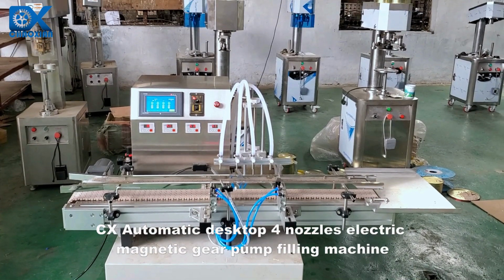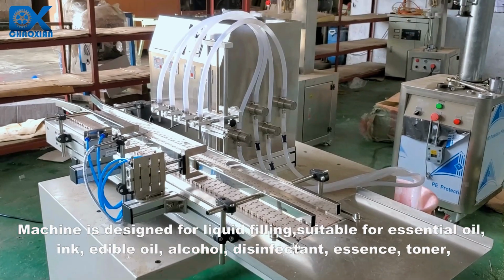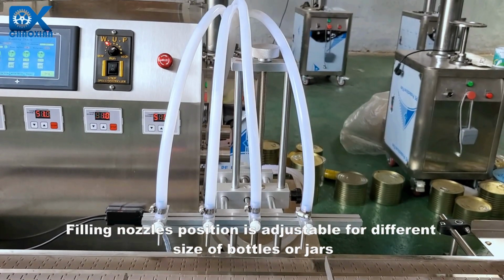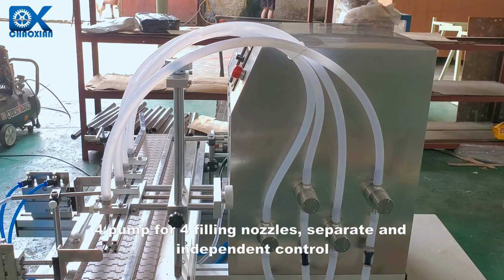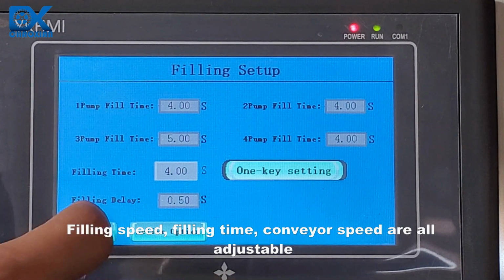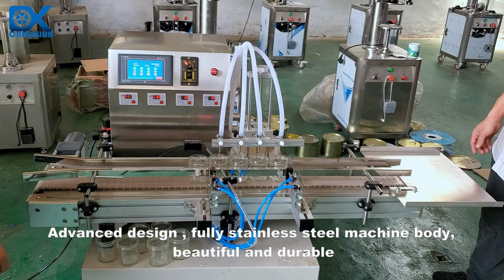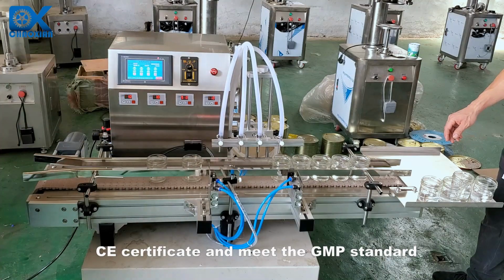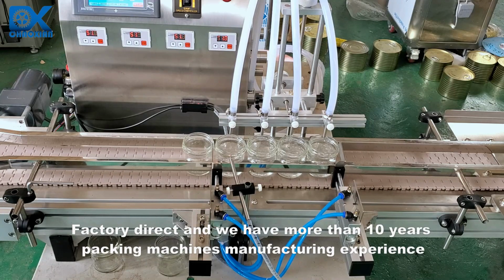Automatic Filling Liquid Machine, Filling Pure Liquid, Eletronic Driven with Magnetic Pump System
Automatic Filling Liquid Machine, Filling Pure Liquid, Full Eletronic Driven with Magnetic Pump System

Contact | Jeada Lee
Guangzhou Chaoxian Packing Machine Co., Ltd